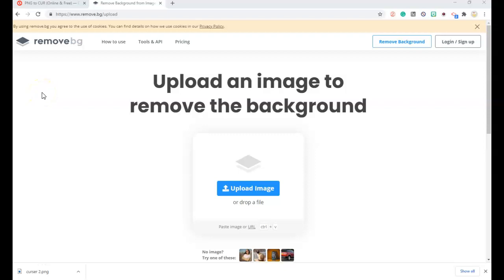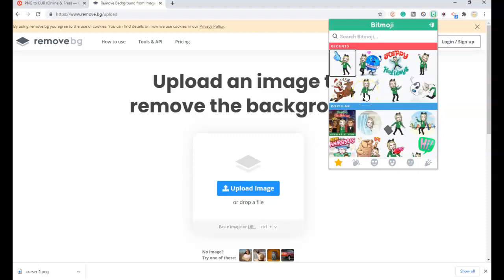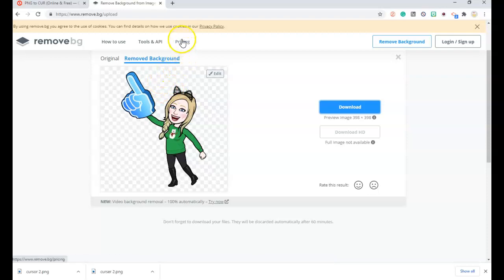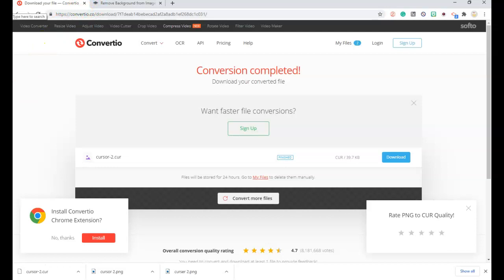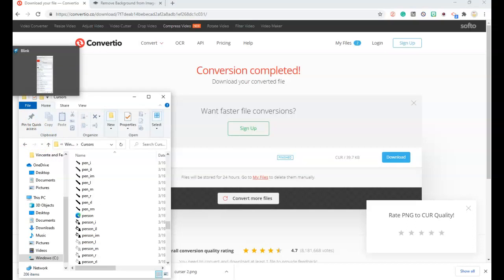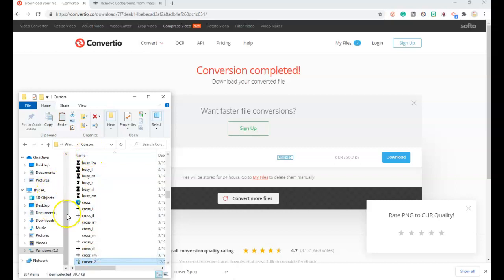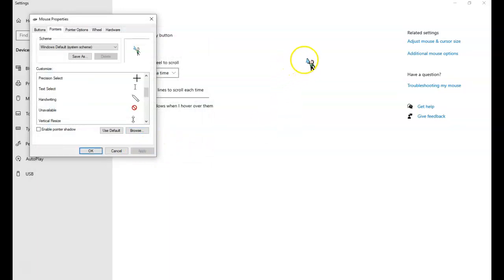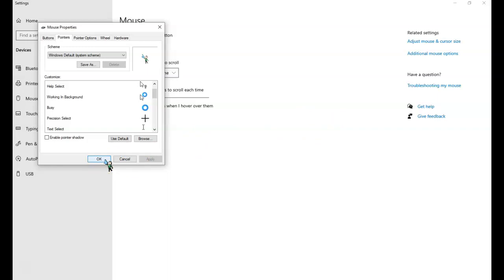How to change your cursor to a Bitmoji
*This is only for Windows computers*
1. Save your Bitmoji from the Chrome Extension
2. Remove the background and save the Bitmoji as png
3. Change the Bitmoji png to a curser and label it cursor 1
4. Copy the download (right click and control c on your mouse)
5. Open Windows C and find the windows file and open the cursor folder
6. Paste the cursor png to it (control v)
7. Open the mouse settings and go to the additional mouse settings on the right
8. Go to the pointers tab and +browse and locate your save Bitmoji curser 1 and hit apply.
You now will have a Bitmoji Cursor